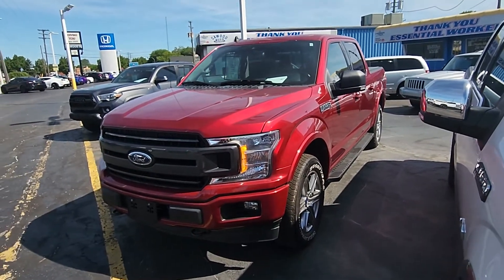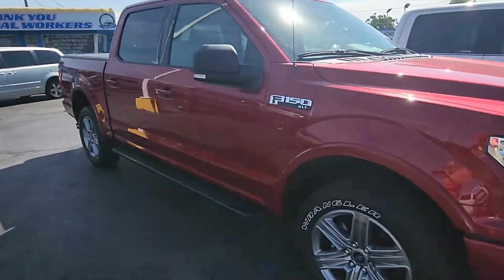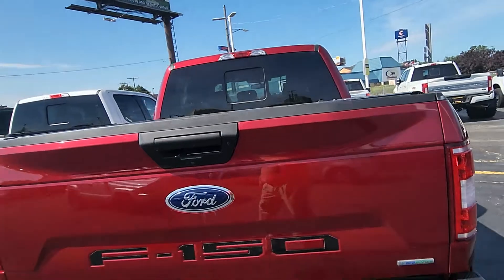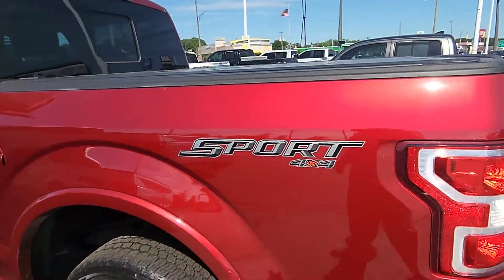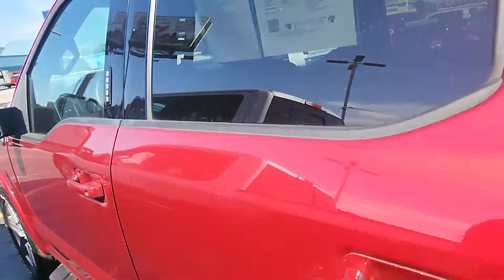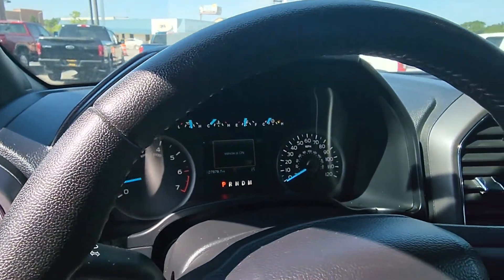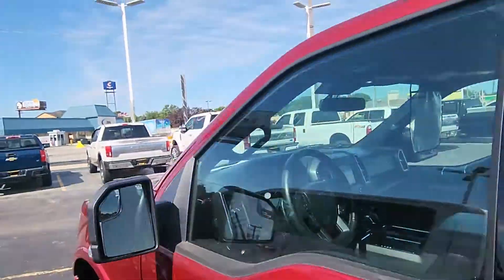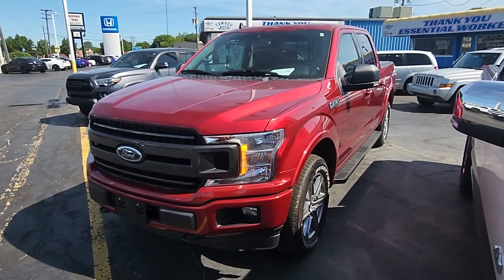KFC57995 2019 Ford F-150 XLT